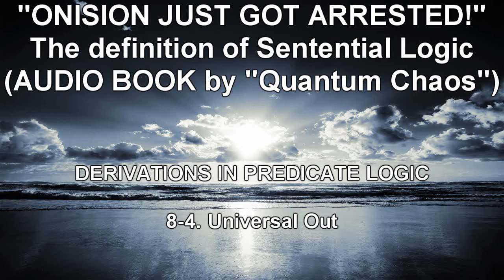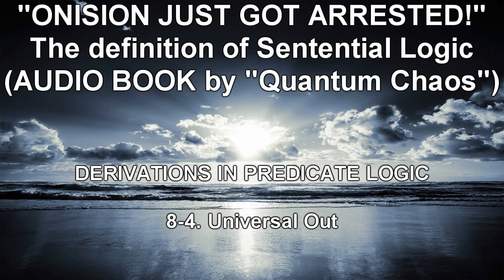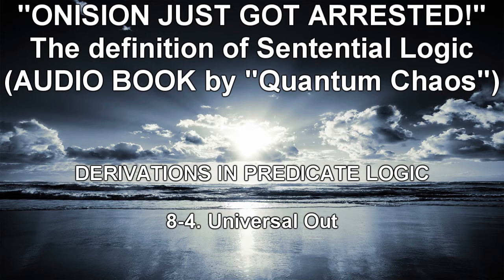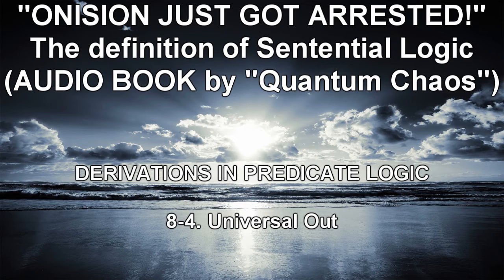Onision 8-4. Universal Out